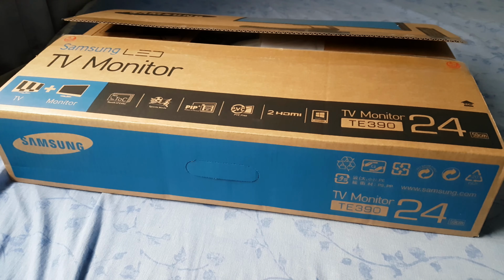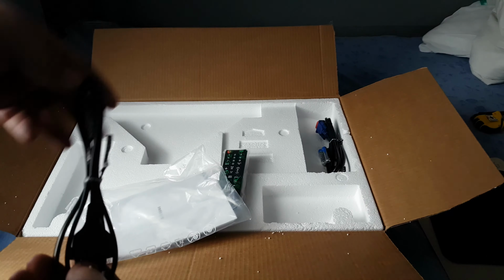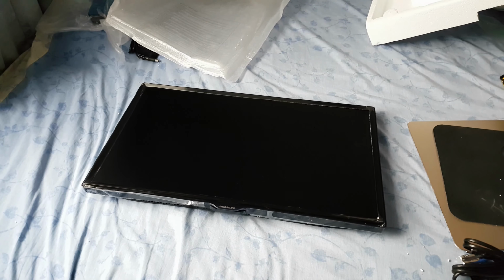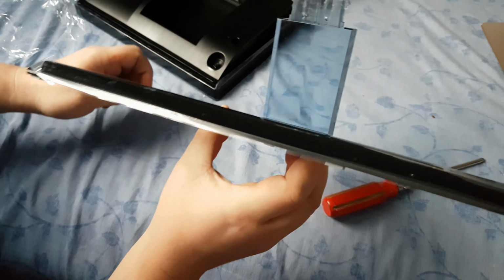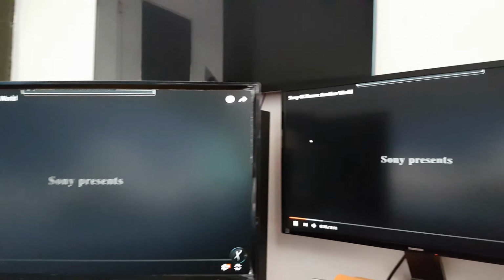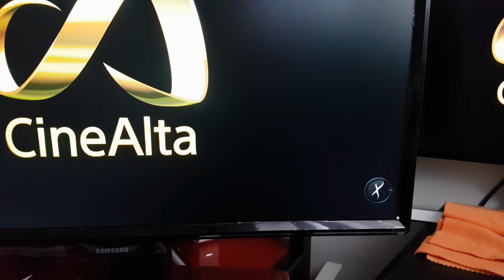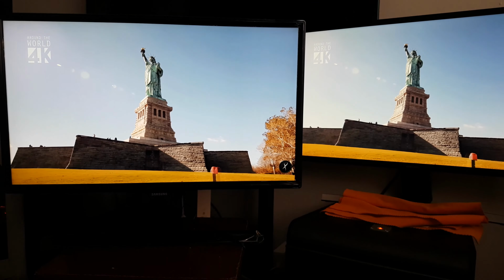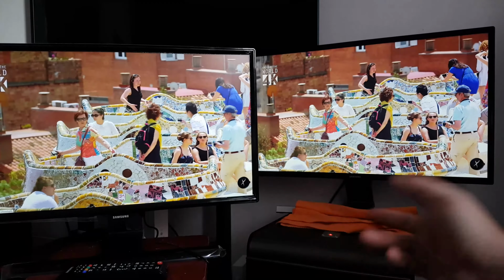SAMSUNG T24E390EW tv monitor